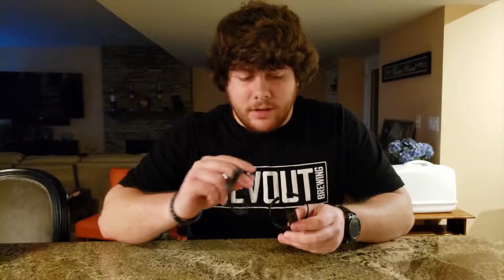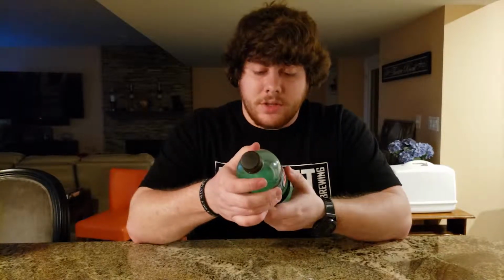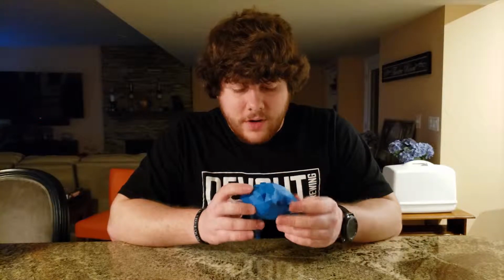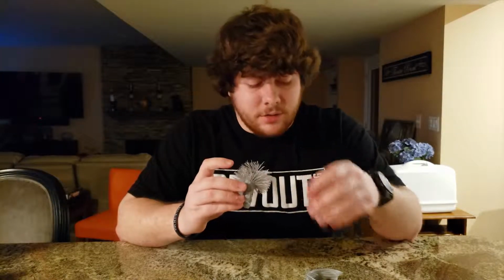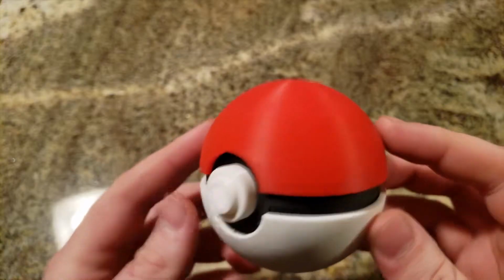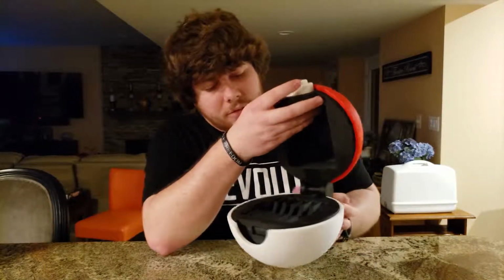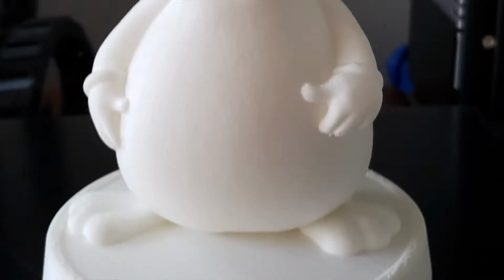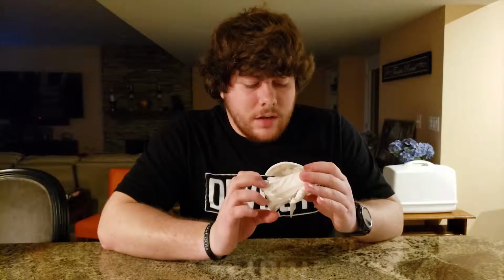Amazon Basics Filament Review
Amazon Filament Review

Amazon has stopped selling this bundle since I have made this video but here is the link when it does come back

Credit:
Bike Water Bottle Cage by ckirby

Come give me a follow and tune in!